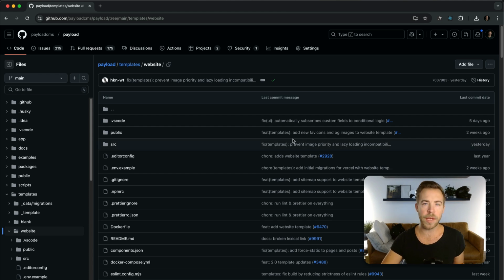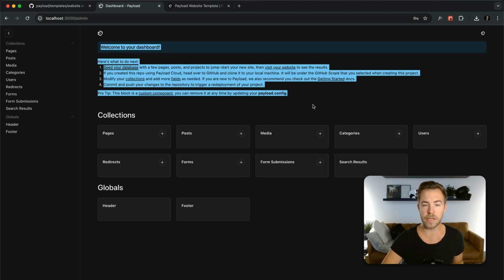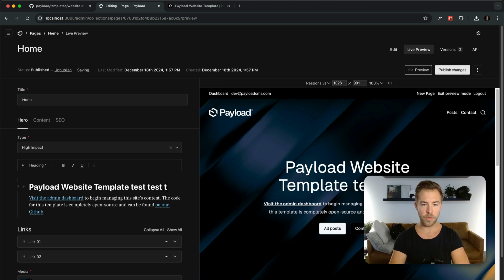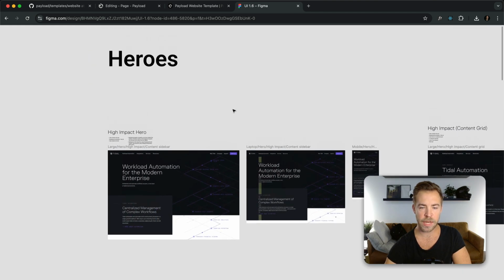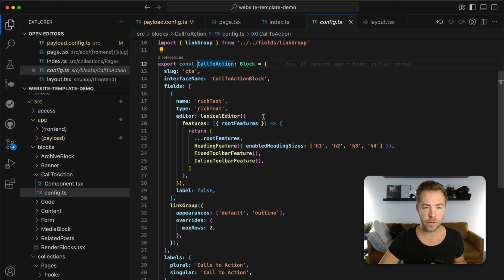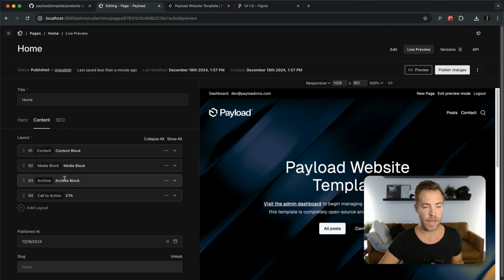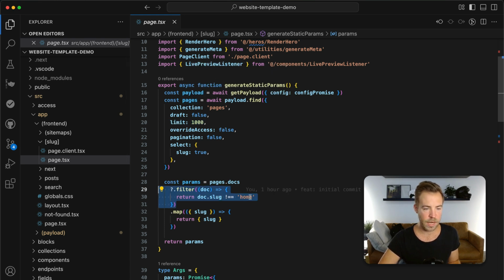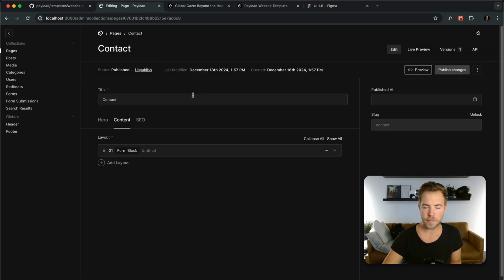Learn advanced Next.js with Payload’s website template - Part 1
In this series, we’re taking a deep dive into Payload’s website template. Through it, you’ll learn everything you need to know to become an expert in modern Next.js website development.

What is Payload?
Payload is the open-source Next.js backend. It closes the gap between headless CMS and application framework, powering everything from enterprise websites to internal applications.

Chapters
00:00 INTRO
01:03 Get started
03:06 Payload in one app folder
03:42 Seed your database
07:40 Live preview
08:28 React Server Components in frontend
10:48 Design theory
13:45 Design system and layout blocks
13:57 Man screams
18:00 TypeScript types
20:40 Static rendering
24:16 On-demand revalidation
25:15 Payload plugins